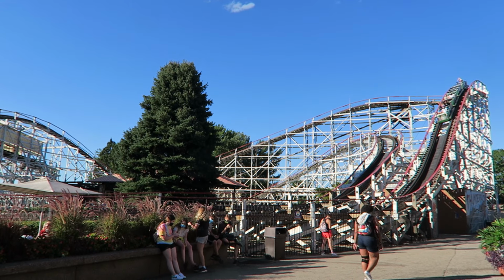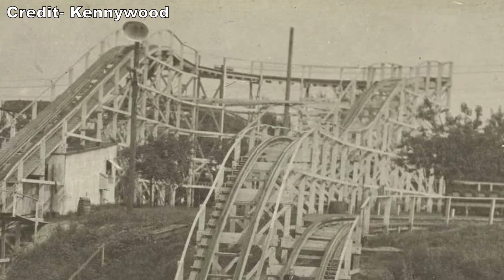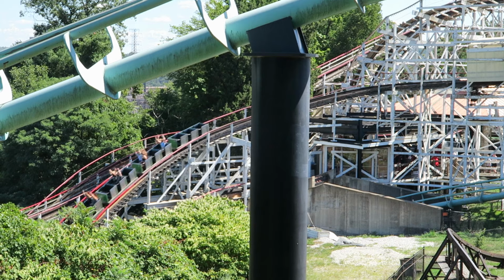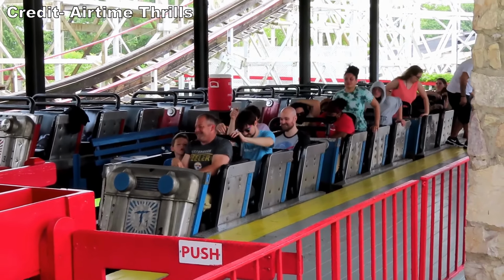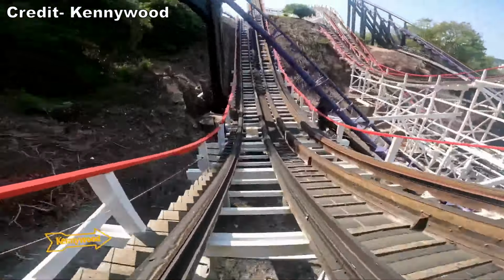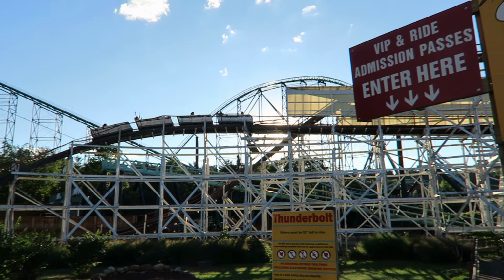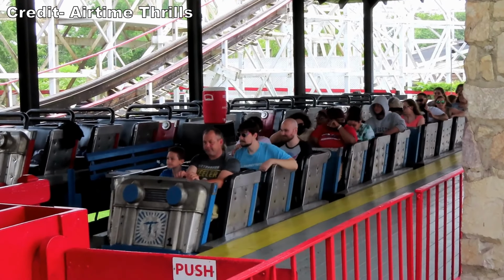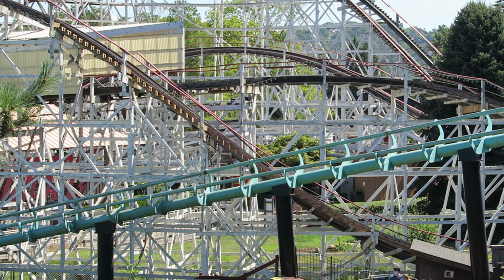Thunderbolt Review, Kennywood Classic Wooden Coaster | Modified Into a Bigger & Better Coaster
Thunderbolt is the classic wooden roller coaster at Kennywood.  And it's a unique ride.  It started as the Pippen, which was a larger version of Jack Rabbit.  There were 4 drops down the ravine.  But in the 1960s, the the helix section was added in between the drops.  This ride has some fun airtime and incredibly intense laterals.

Video Credits

Thunderbolt Oiling (Kennywood Memories)

Background Music